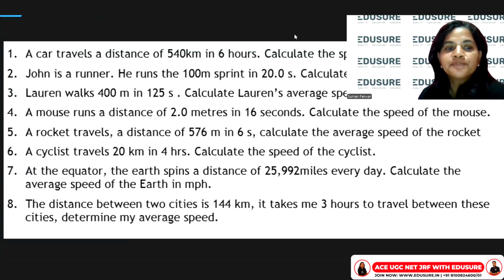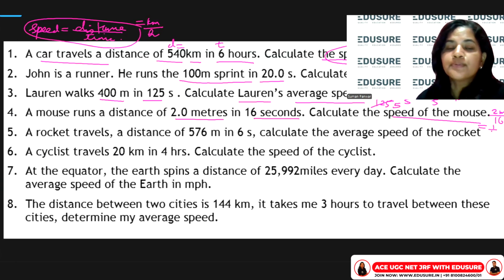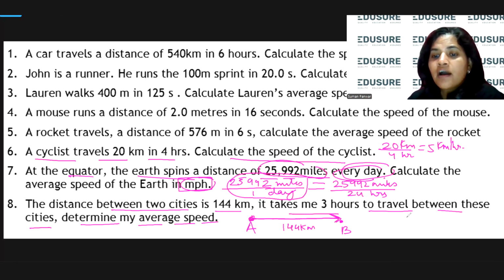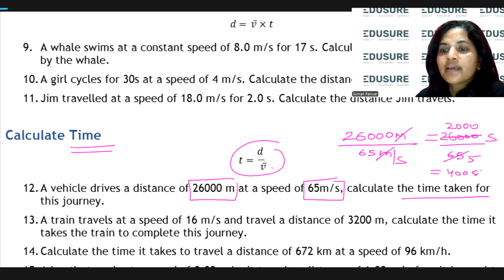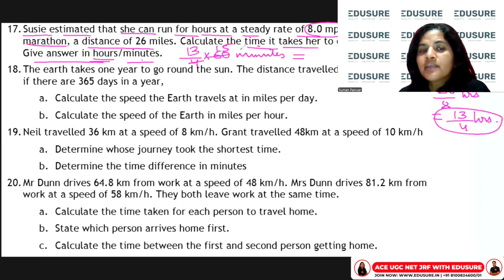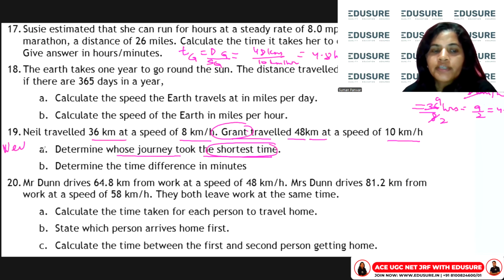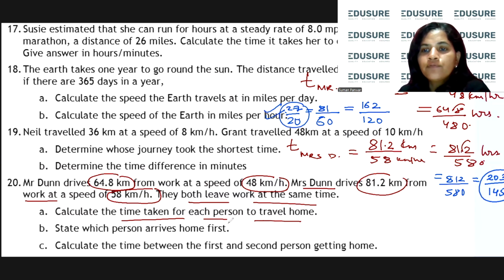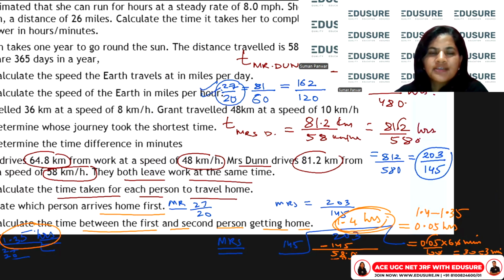Speed, Time & Distance | UGC NET Paper 1 | Mathematical Reasoning Made Simple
Welcome to EduSure! 👋
 In today’s session, we cover one of the most important and scoring topics of UGC NET Paper 1 Mathematical Reasoning – Speed, Time & Distance.
We’ll go step by step from the basic formula 👉 Speed = Distance ÷ Time and solve a variety of examples ranging from simple calculations to tricky unit conversion problems.
By the end of this lecture, you’ll be confident in solving speed, time, and distance questions for your UGC NET exam.

✨ Topics Covered in This Video:
   ♦ Speed, Time & Distance Formula
   ♦ Unit Conversion (km/hr ↔ m/s)
   ♦ Average Speed Questions
   ♦ Trick Questions on Units
   ♦ Comparison of Journeys (Who reaches first?)

👉 Watch till the end for detailed solutions and smart tips to avoid mistakes!